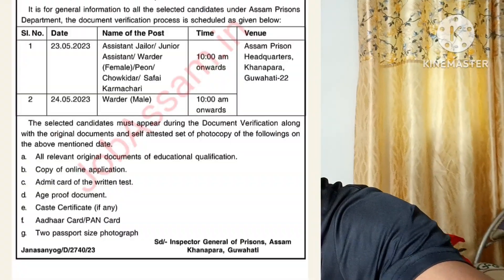JAIL WARDER document verification notice আহি গ'ল!!assam police#jail warder